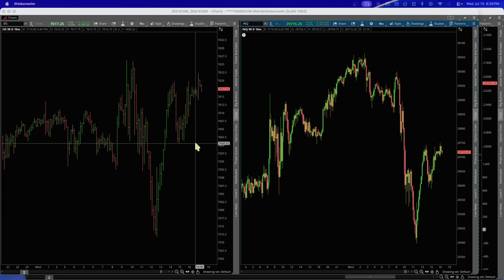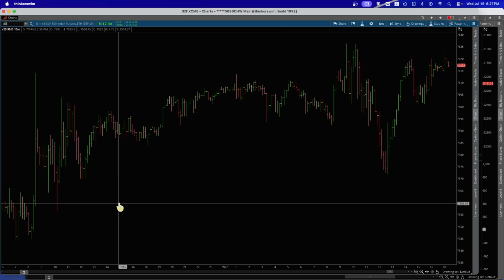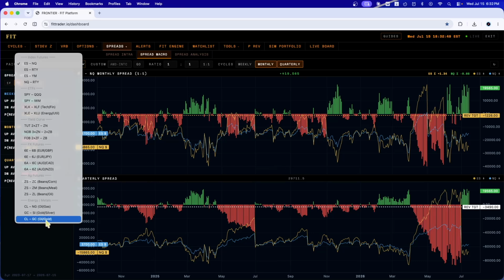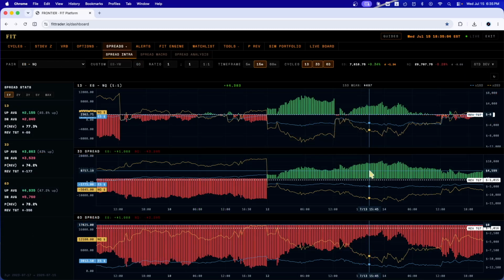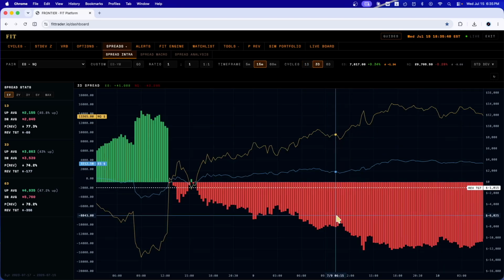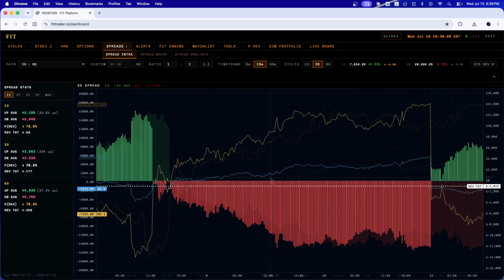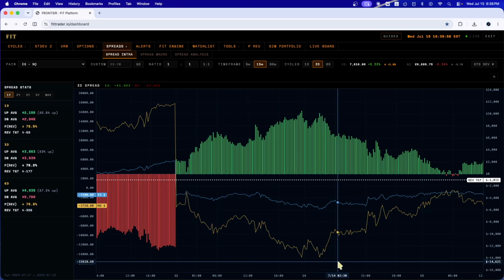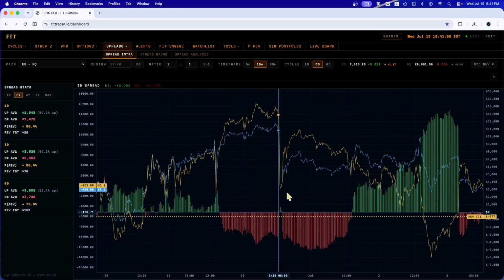SPREAD TRADING 101 With the FIT Platform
Intro to spread trading concepts, and context with the FIT Platform.

fittrader.io